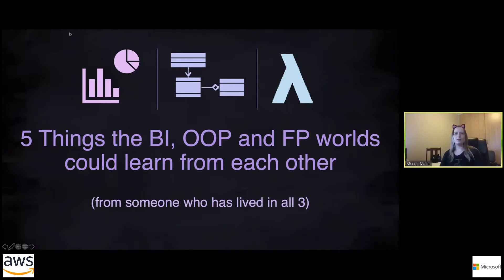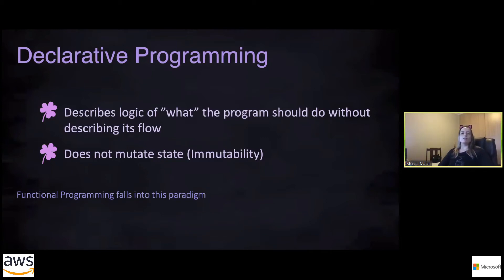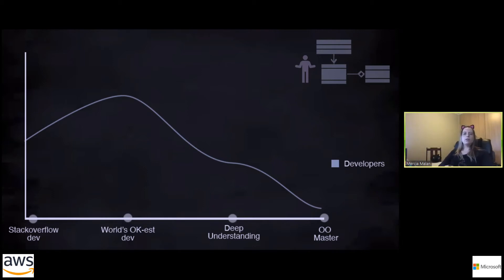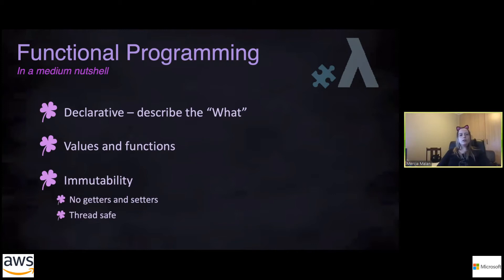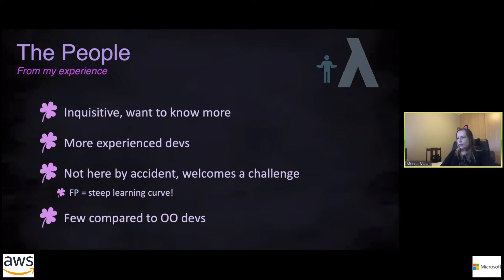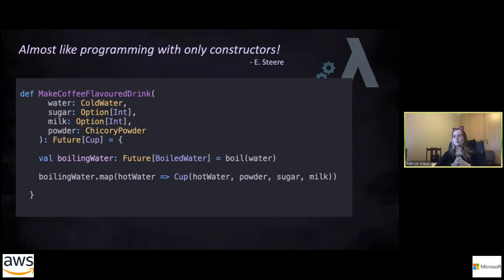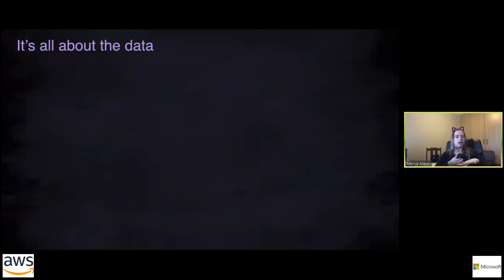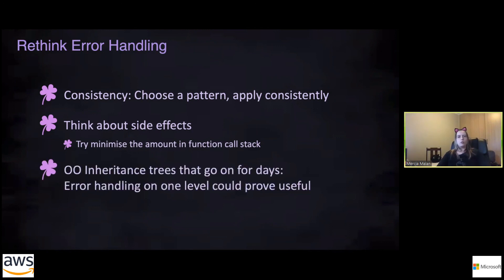Mercia Malan - 5 Things the BI, OO and FP worlds could learn from each other @ DevConf Live 2020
In my career, I moved from Object-Oriented Programming (OOP) to Business Intelligence (BI) and thereafter Functional Programming (FP). In doing so I gained valuable experience in working across these 3 completely different, yet somewhat similar "worlds". In this session, I will dig deeper into each of these 3 worlds, share my experience about switching between them with the challenges I faced and the discoveries I made throughout my career. Having worked in all three of these worlds I can confirm that they are indeed different, however, combining mindsets from each of these worlds can lead to better and more creative solutions. I specifically found that having a strong BI background has given me a unique perspective on things and also made my transition from OOP to FP easier. I will highlight some things that each of these "worlds" do well that the other worlds can learn from and why it may be beneficial to know more about each of these different areas in order to build the ultimate software solution!